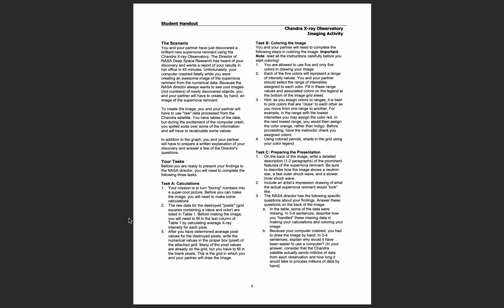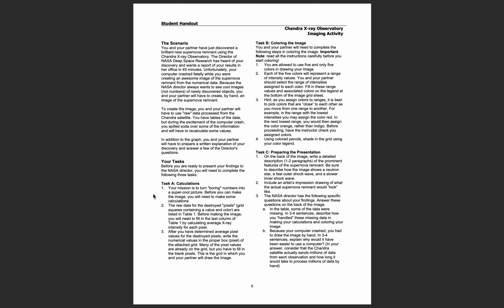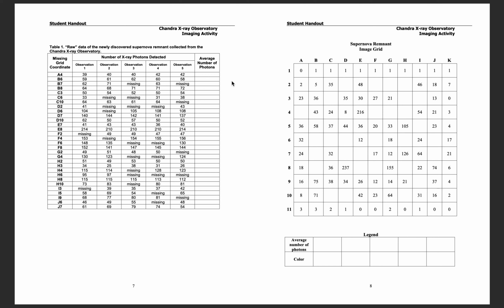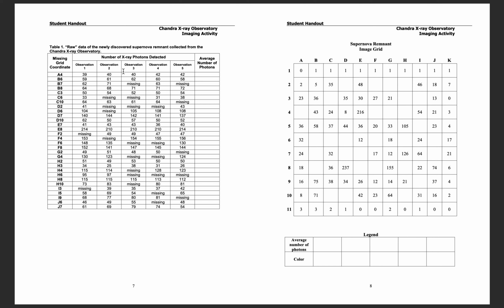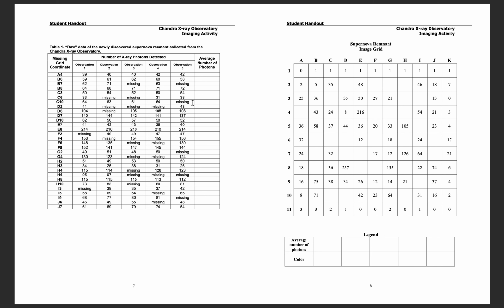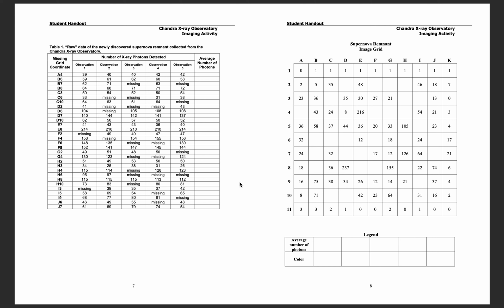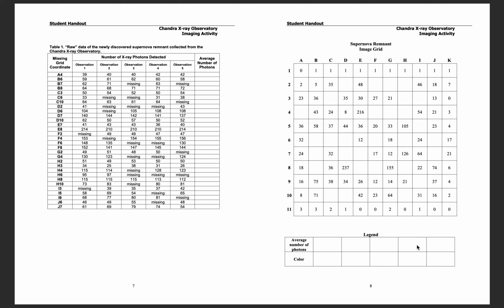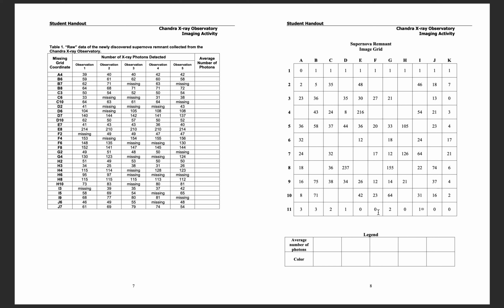Pixel Star activity instructions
Pixel Star (Chandra X-ray Observatory; Supernova remnant) activity instructions